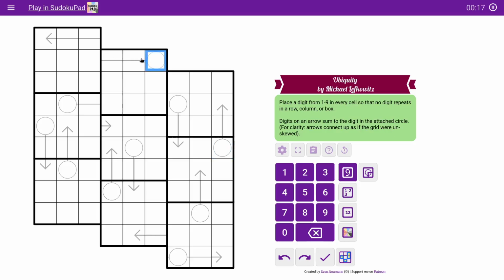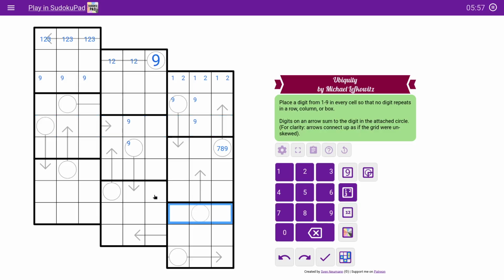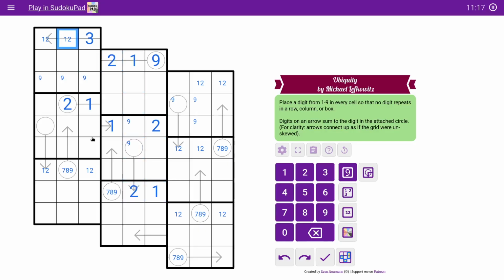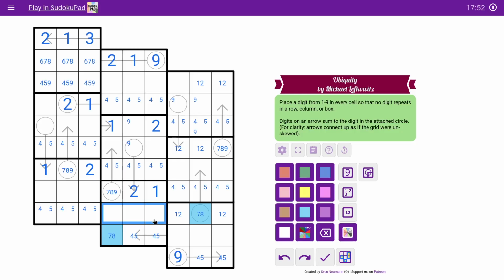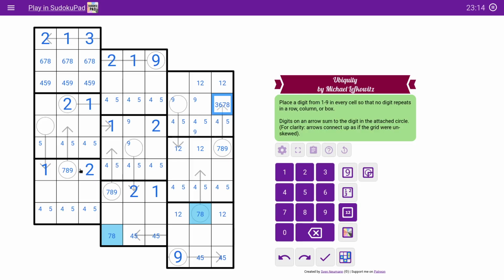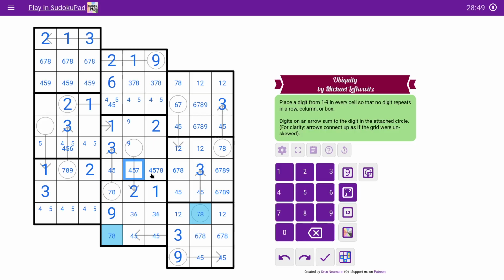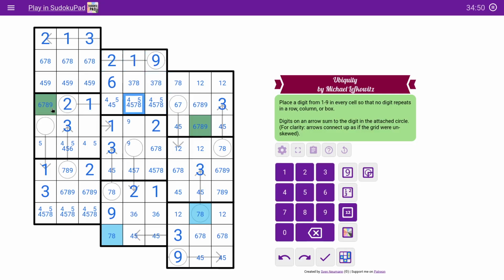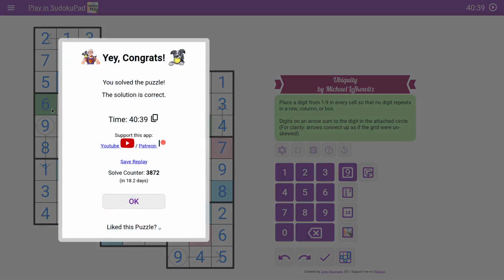Sudoku 14: Cascade